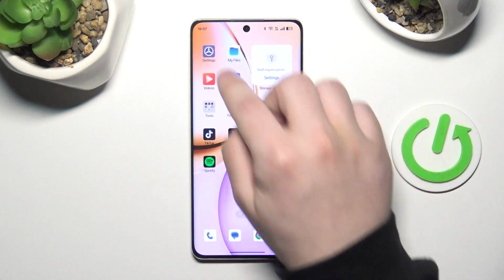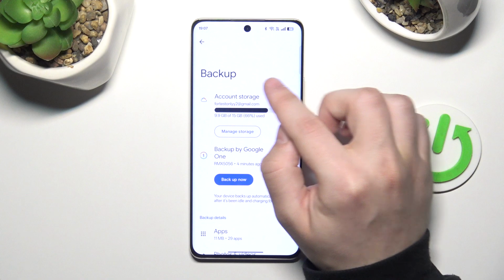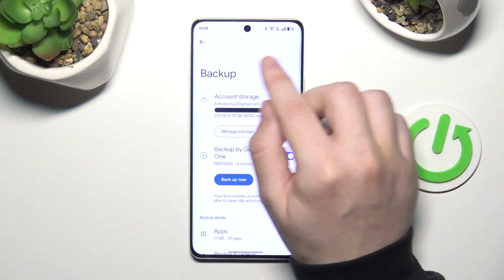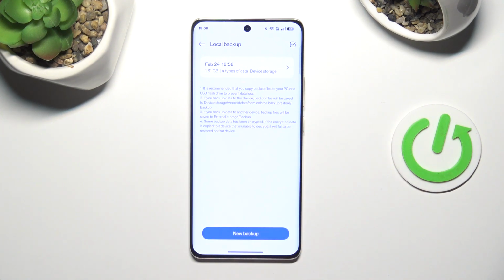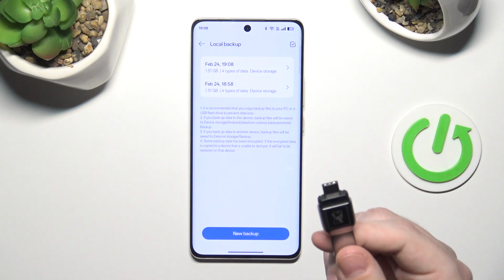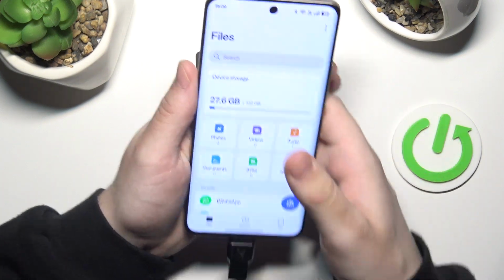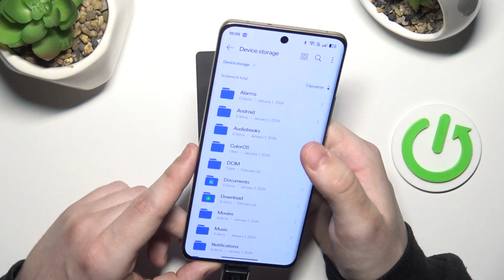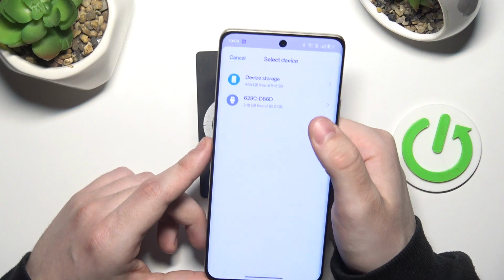How to Create a Backup on REALME 14 Pro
Want to secure your data on the REALME 14 Pro? In this video, we’ll show you step-by-step how to create a backup of your apps, photos, contacts, and more. Follow these easy methods to ensure your important files are safe!

Where is the backup option in REALME 14 Pro? How to back up photos and contacts on REALME 14 Pro? Can I restore my backup on another REALME phone?